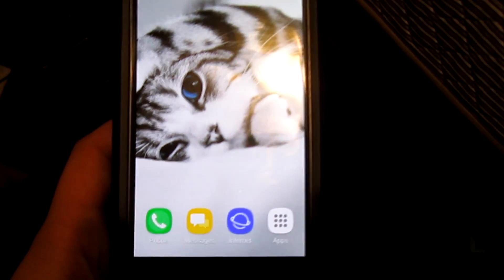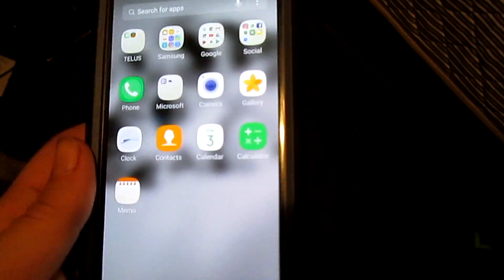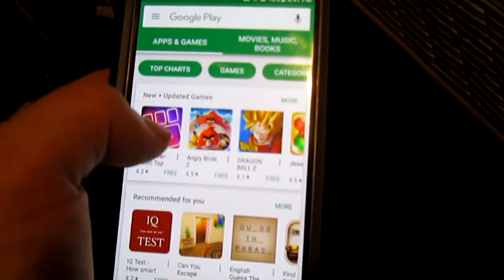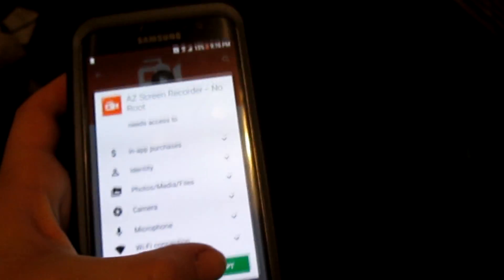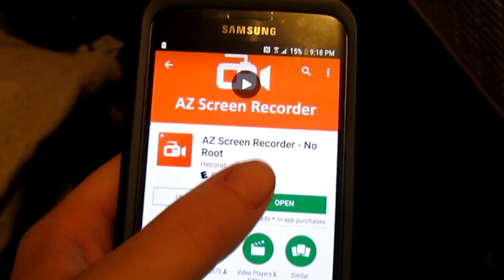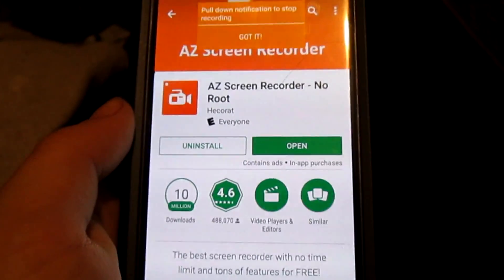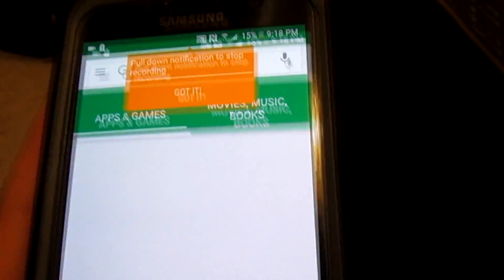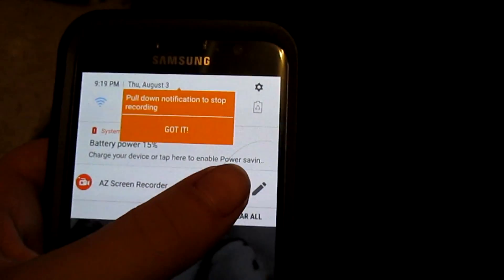How To Record the Screen on the Samsung Galaxy S7!!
This video will show you how to record the screen on your samsung galaxy s7

Thanks